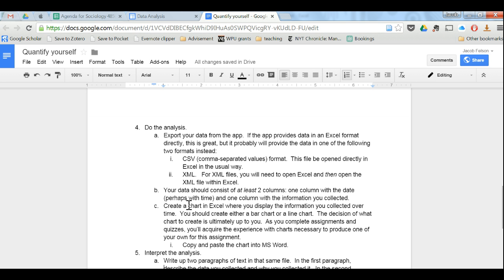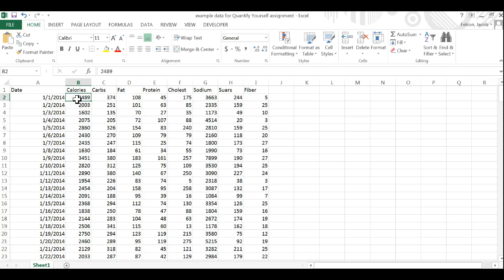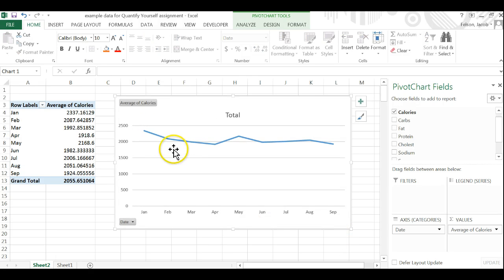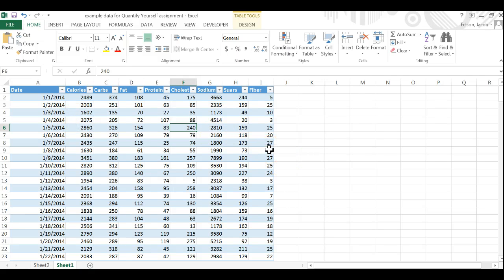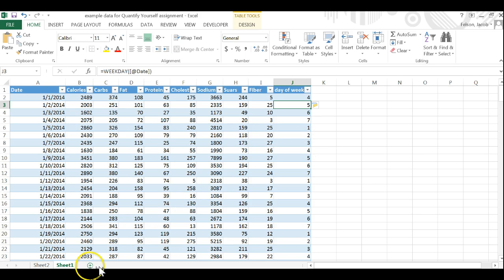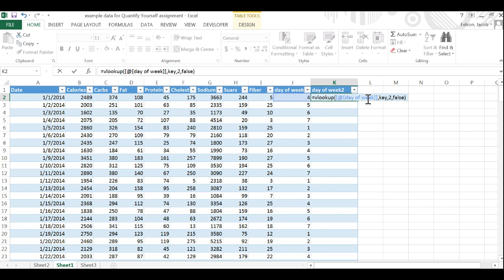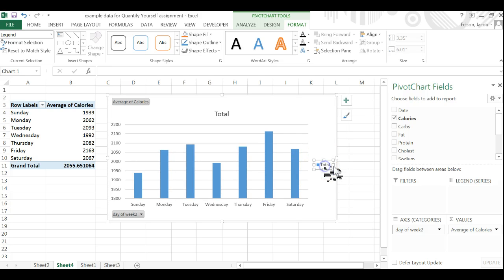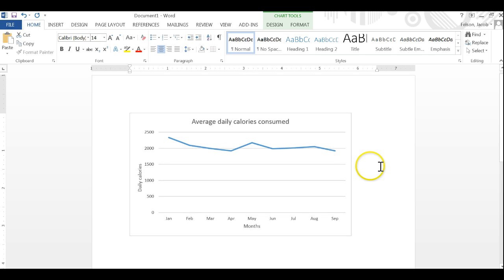Analyzing data from the Quantify Yourself assignment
In this video, I use an example to illustrate how I'd like you to analyze your data that you collected about yourself.